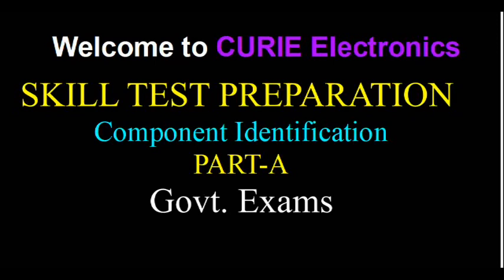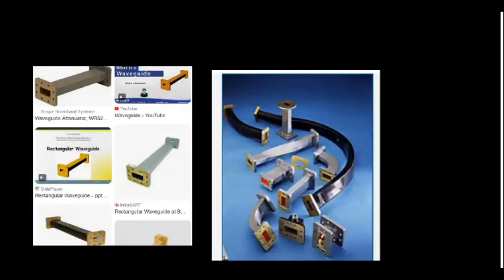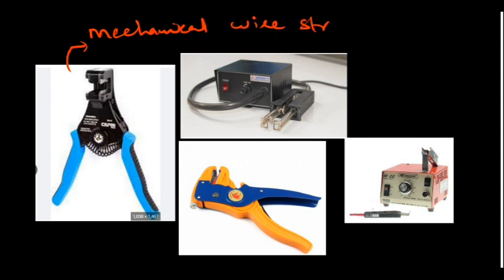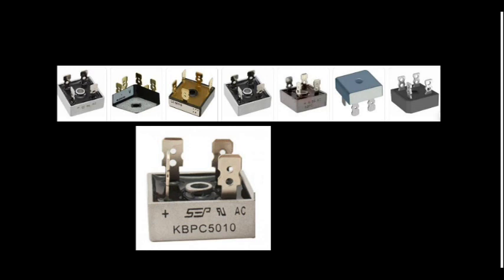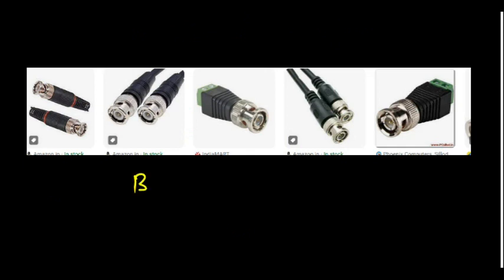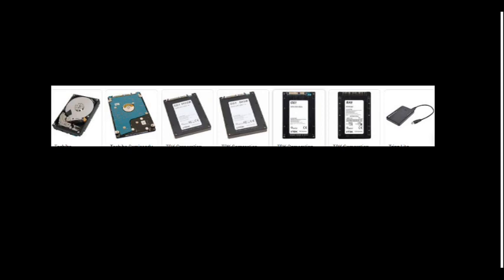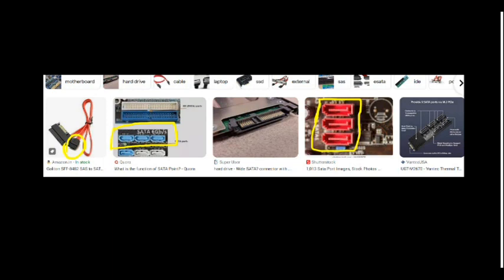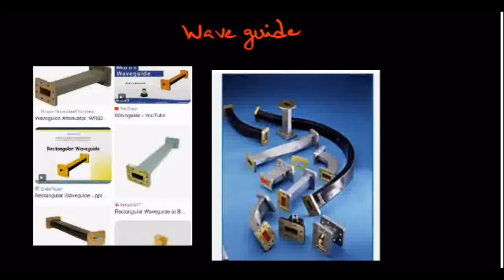Component Identification PART- A Electronics Mechanic SKILL TEST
Components/tools/equipment/computer peripheral identification is a part of most of the electronics Skill Test